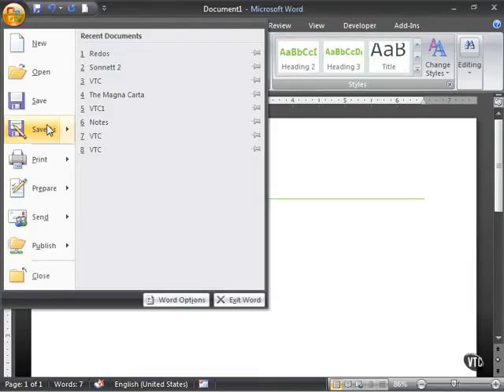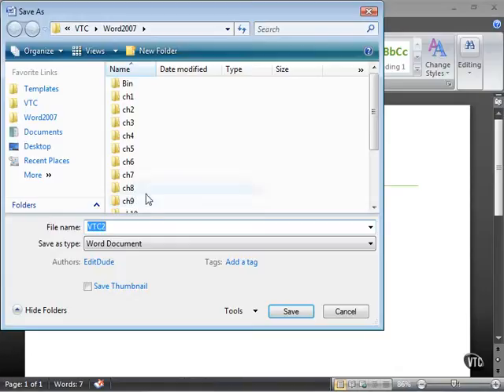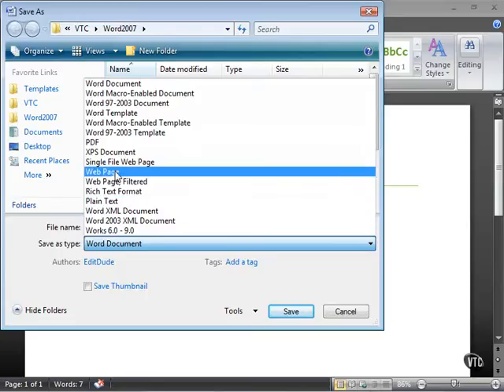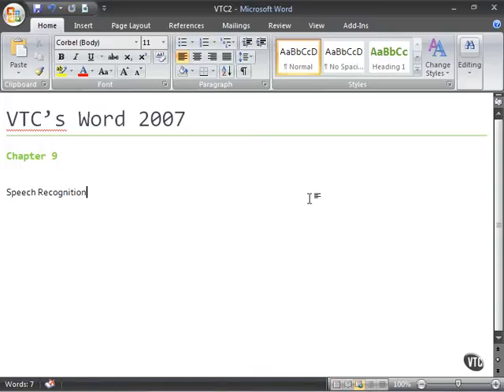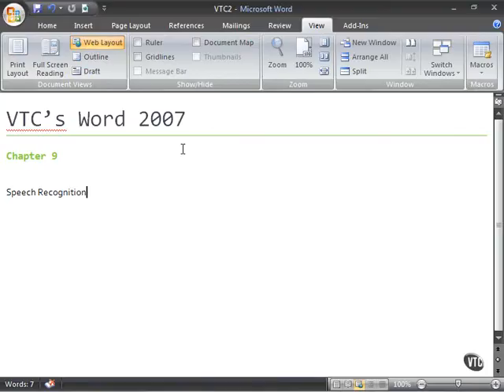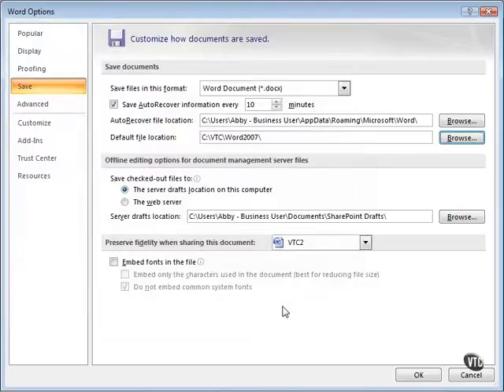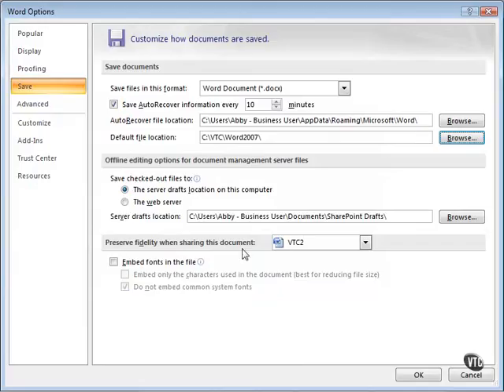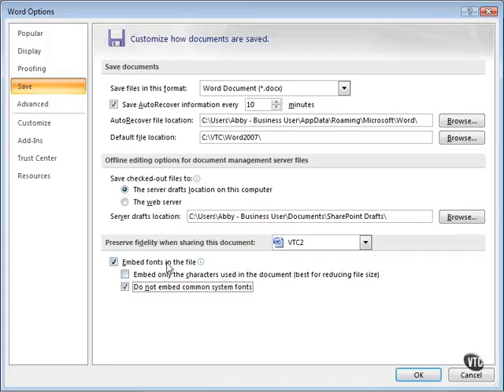Microsoft Word 2007 ENG TB 09 09 Advanced Save Options